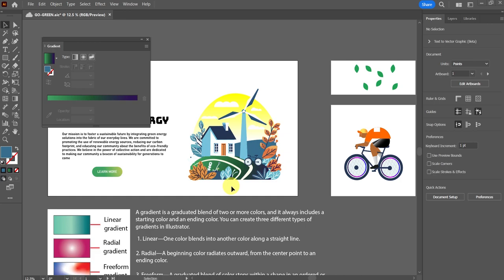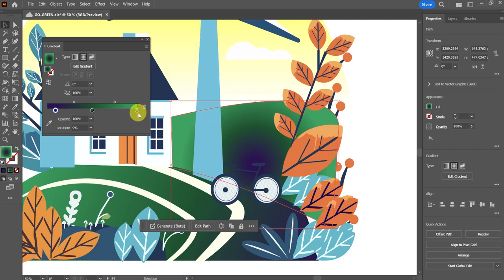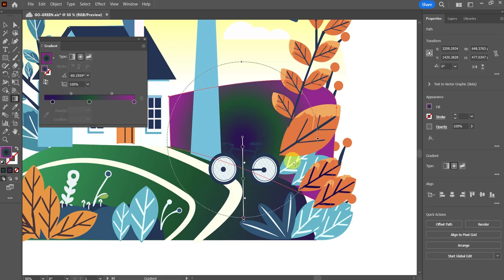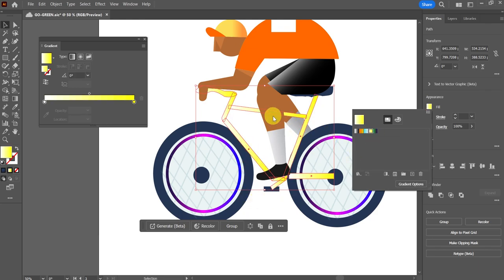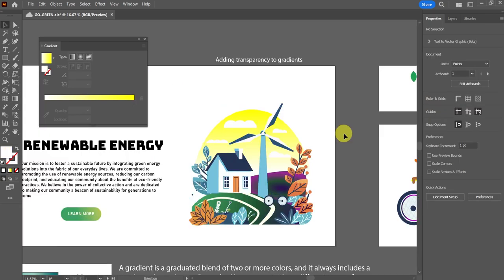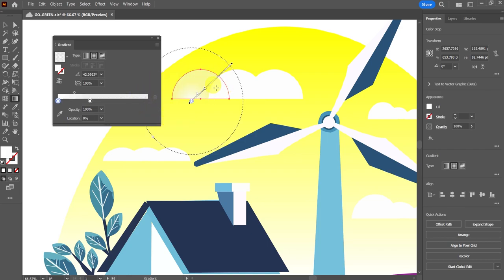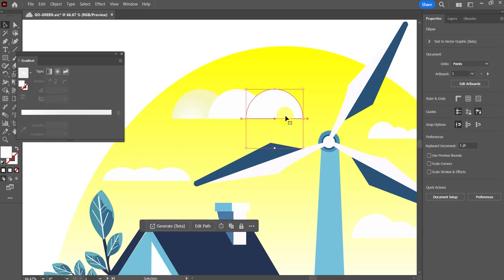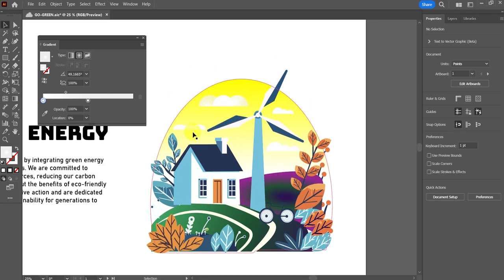Radial Gradient using Adobe Illustrator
Radial Gradient using Adobe Illustrator short from  Graphic Design and Illustration course